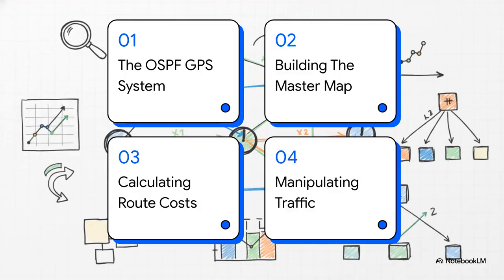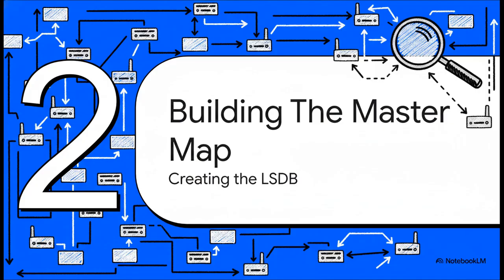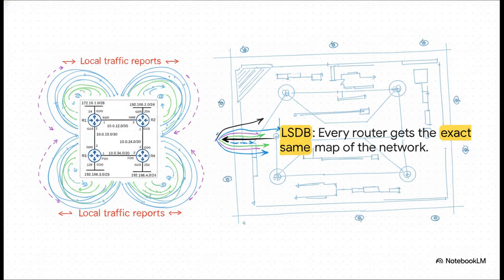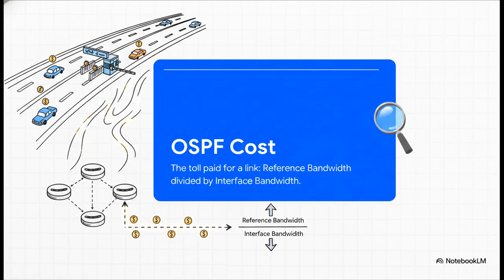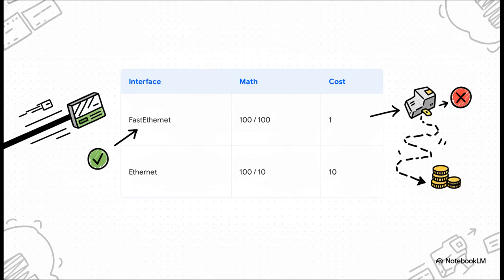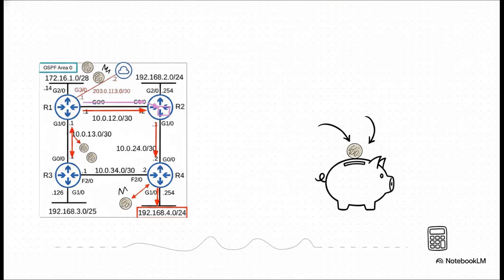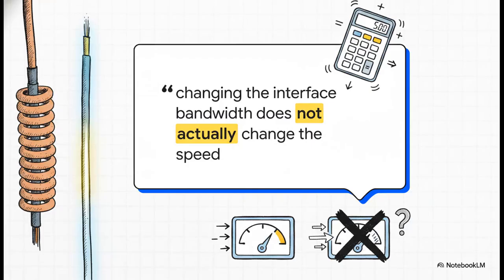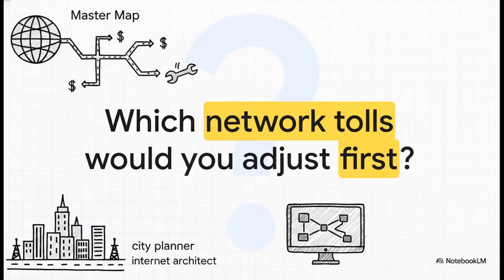OSPF fundamentals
Master the fundamentals of OSPF link-state routing and crush your CCNA exam with this ultimate quick-reference guide!